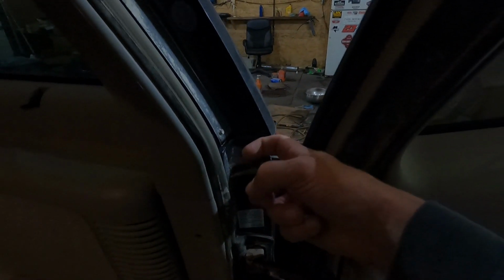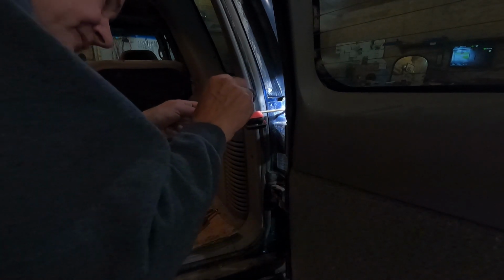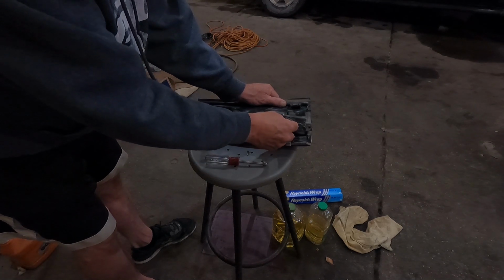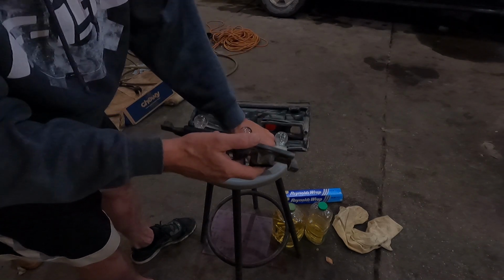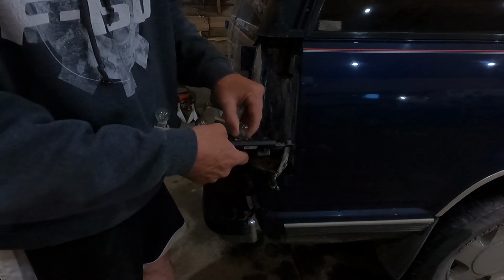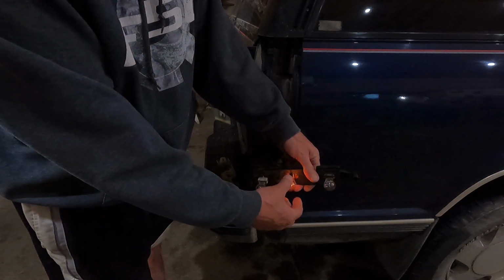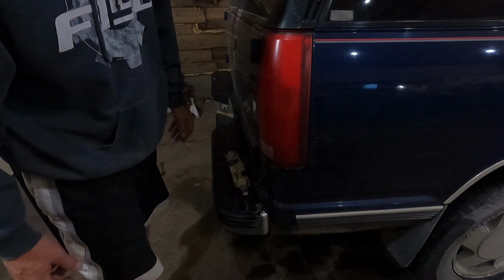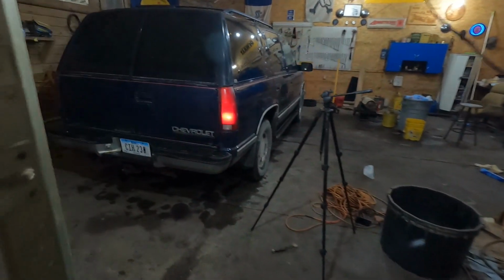GM Truck Tail Lamp, Brake Light, Turn Signal Circuit Board Replacement. Chevy and GMC.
This video is showing  you how to replace the circuit board for GM Full Size Truck Rear Tail Lamp, Brake Light, Turn Signal Circuit board Replacement.  When your turn signal instrument cluster indicator is flashing rapidly and your rear bulb is not out this may be the problem. The vehicle shown is a 1999 Chevrolet Tahoe but the repair is applicable to all old body style (OBS) trucks both Chevy, Cadillac and GMC.    Applicable to Suburban, Sierra, Silverado, Blazer, Tahoe, Yukon, Escalade, Cheyenne, C/K, W/T models in years 1988 89 (though 88 & 89 trucks are only applicable if they have been updated from their original older discontinued GM 16507051 & GM 16507052 circuit boards to this newer GM circuit board design) 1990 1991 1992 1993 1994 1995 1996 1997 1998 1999 and some carry over OBS trucks in 2000.

RIGHT SIDE CIRCUIT BOARD REPLACEMENT

LEFT SIDE (DRIVERS SIDE) CIRCUIT BOARD REPLACEMENT

Camera I Use
Wheels On My Green Truck
Tires On My Green Truck
Front Shocks On Green Truck
Rear Shocks On Green Truck